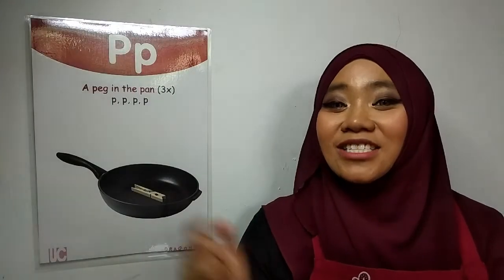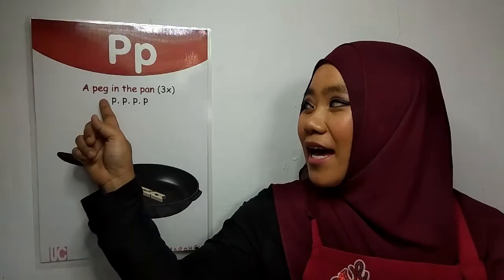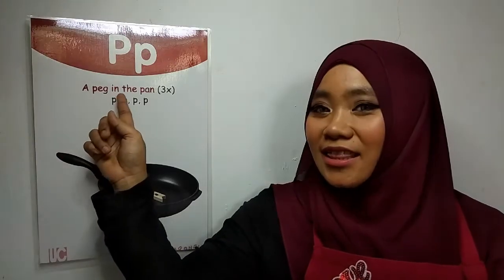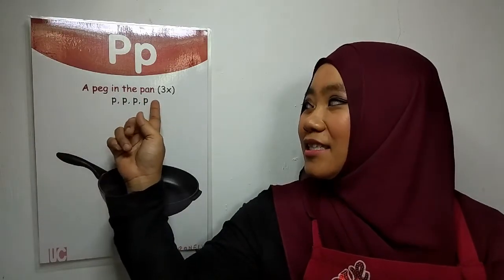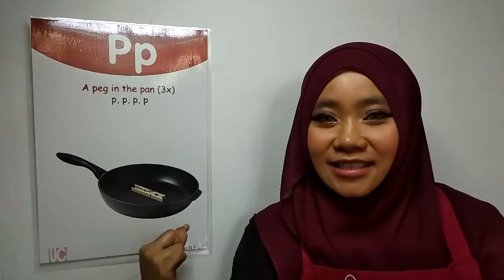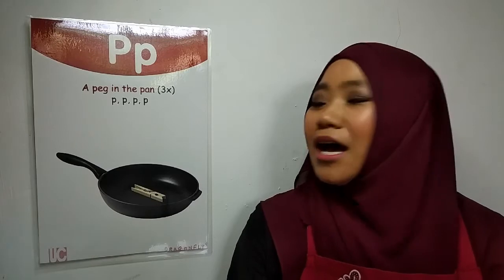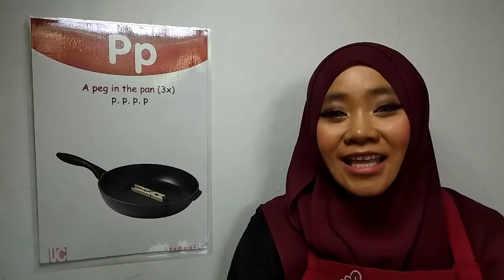29072020 Dragonfly Kulim TC & NT Hands & Minds Together Y3 - The Letter 'p' - Part 3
29072020 Dragonfly Kulim TC & NT Hands & Minds Together Y3 - The Letter 'p' - Part 2